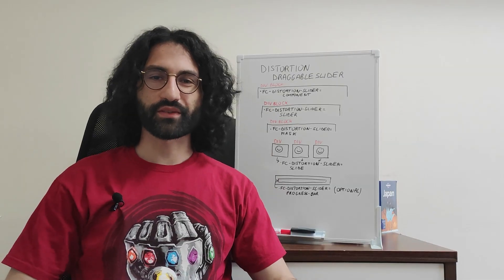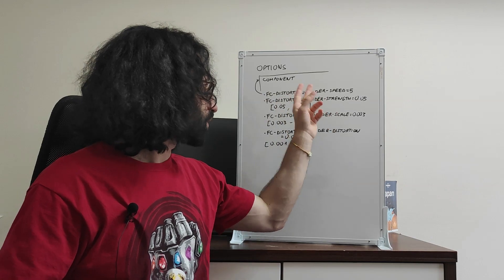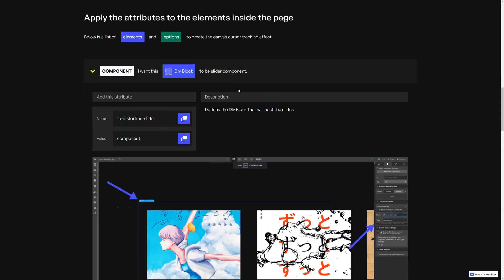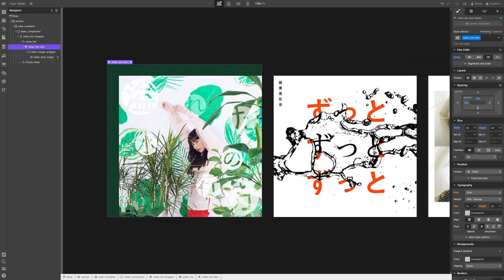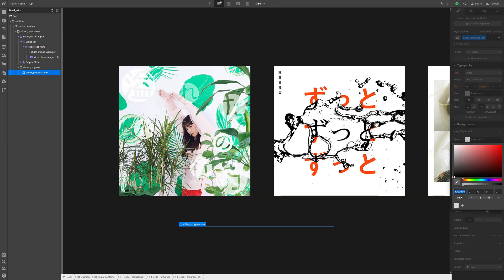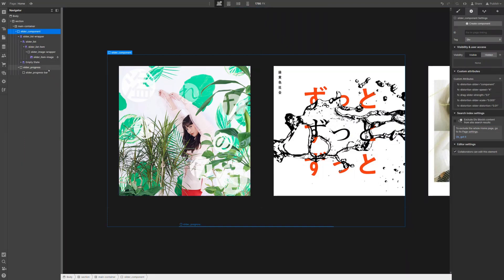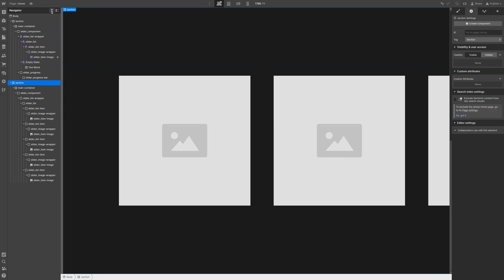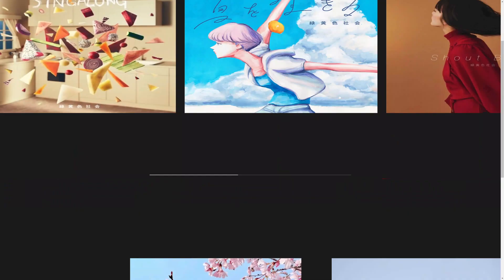Webflow Distortion Draggable Slider | Attributes Solution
In today’s video we are going to build a distortion draggable slider, an attributes-only solution that integrates perfectly with Webfllow CMS and that will also allow us to add more than one slider instance per page!

And we'll do that by using a whiteboard. 😁

Weekly Recommendation:
Polyphia - Ego Death feat. Steve Vai

0:00 Intro
0:21 Distortion Slider Preview
0:38 Webflow Distortion Slider at the Whiteboard
4:40 Webflow Distortion Slider in Webflow | Example 1
19:02 Webflow Distortion Slider in Webflow | Example 2
24:25 Outro